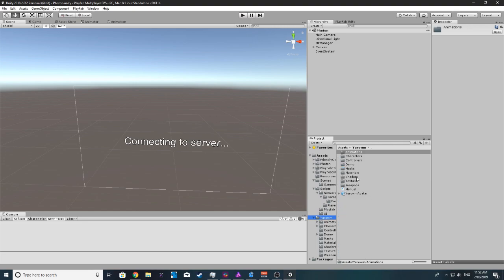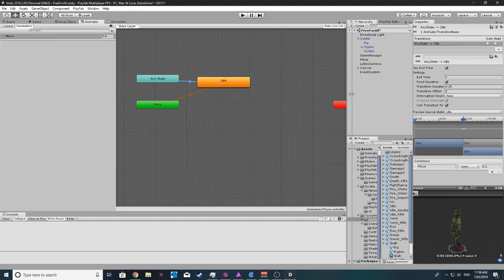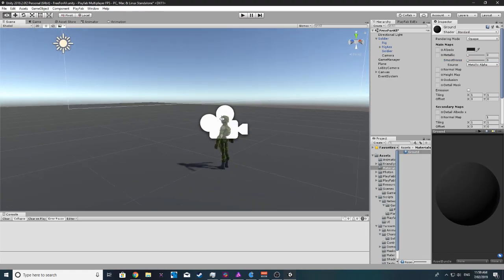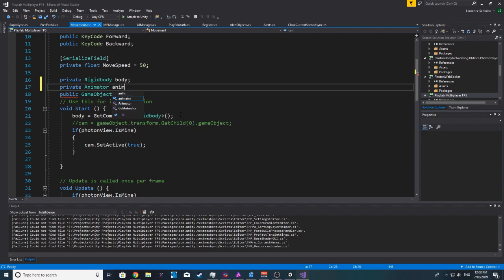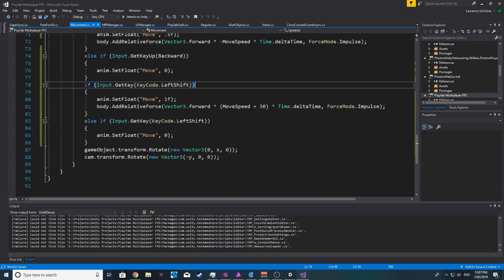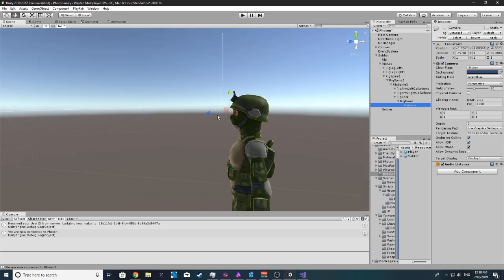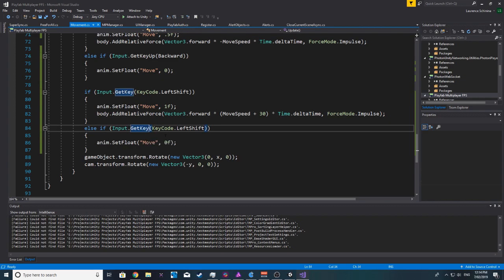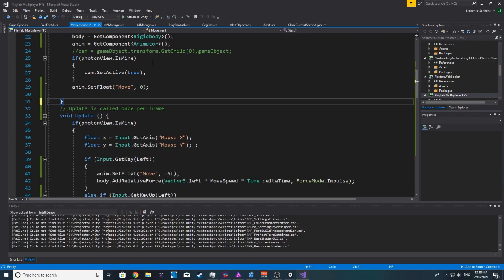Unity3D - Creating A Multiplayer FPS[EP7] - Animations(2019)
In this tutorial i will show you guys how we can sync animations states with photon in unity3d. We set our animation parameters in our script and use the Animator View component from photon to sync all our transitions.